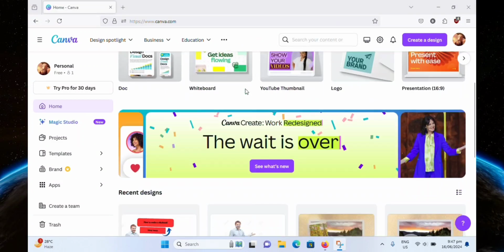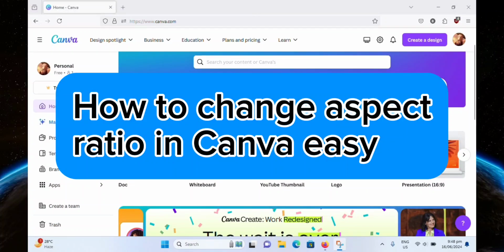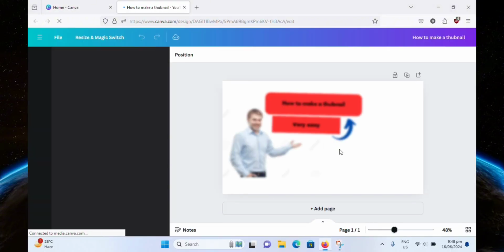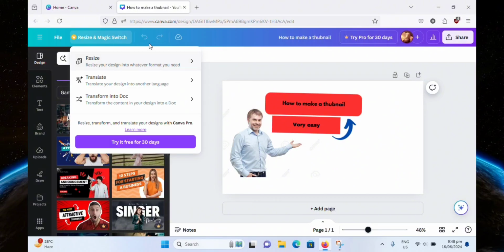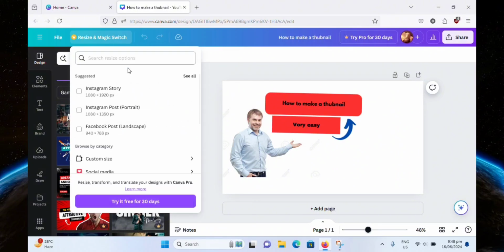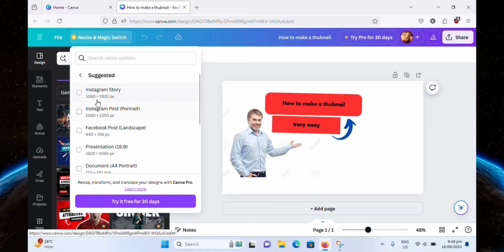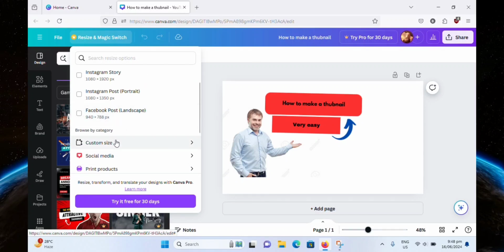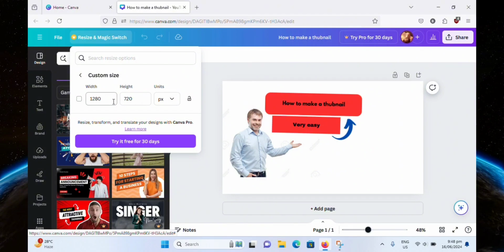How To Change Aspect Ratio In Canva Easy (Quick Method)